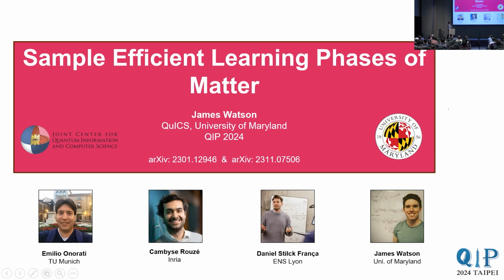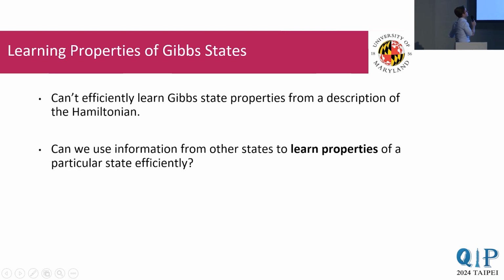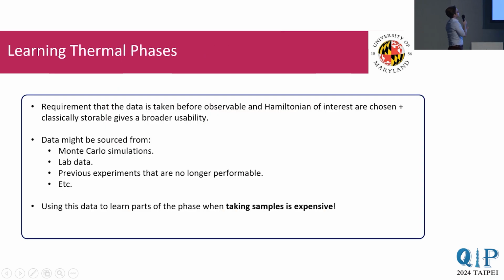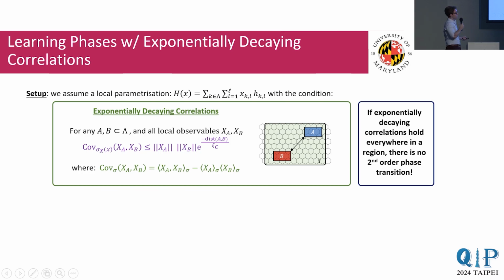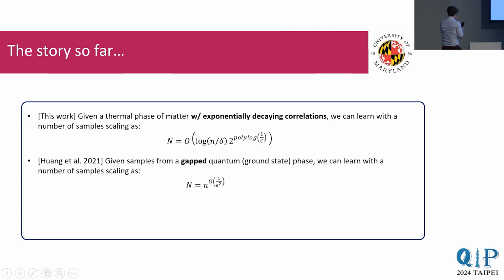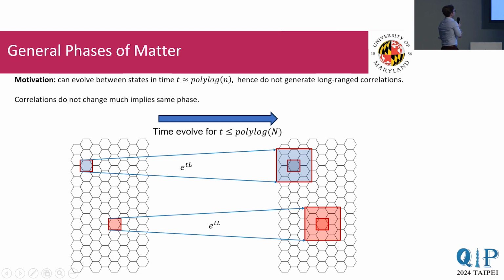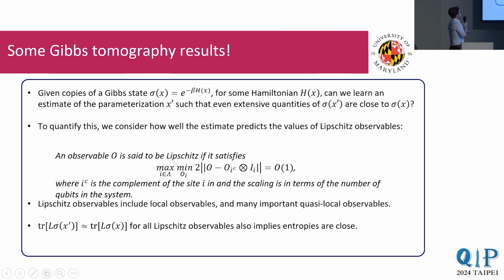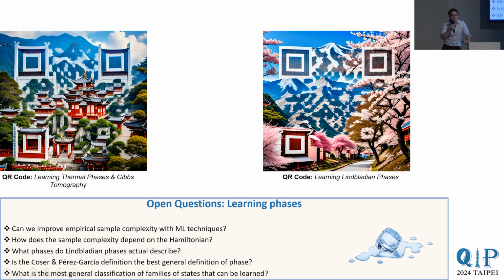0118_1700_Learn_Sample Efficient Learning of Phases of Matter_James Watson